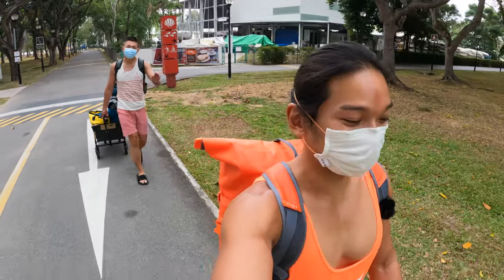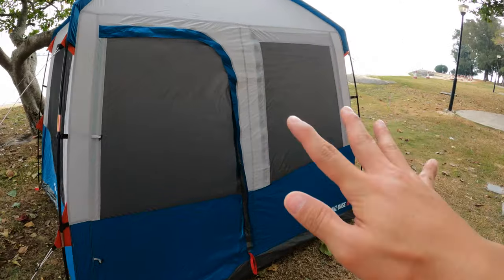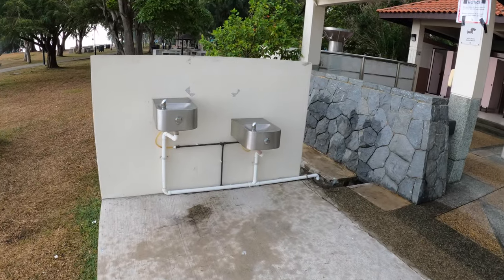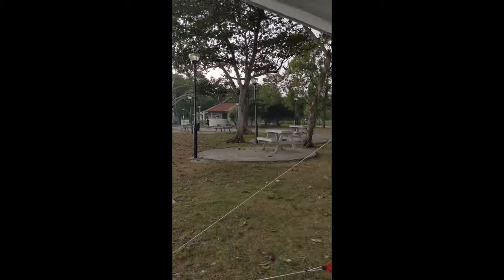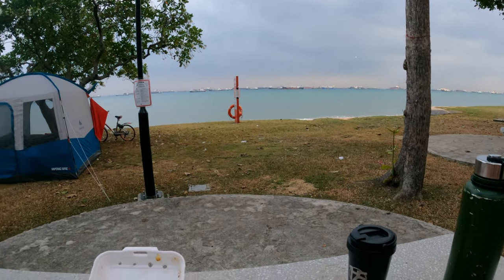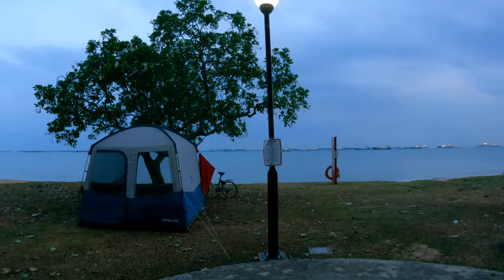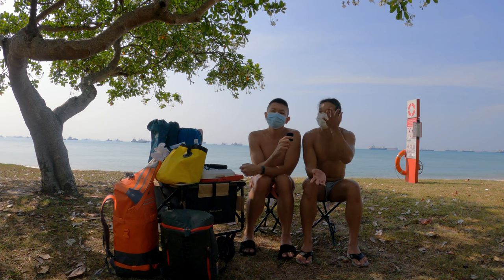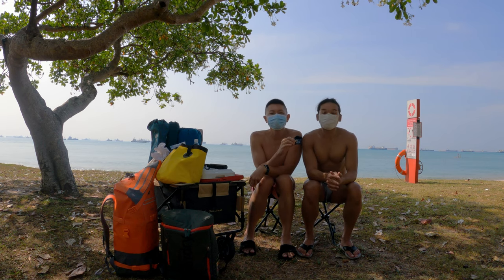Camping at Singapore East Coast Park Campsite G with @decathlon_quechua Arpenaz Base M Shelter Tent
Follow Us as we share with you our recent camping experience at East Coast Park Singapore!

We have always wanted to experience camping in Singapore and share it with our viewers. We even stocked up our camping supplies from @decathlonSG, in preparation for our camping adventures. Unfortunately, the plan has to be shelved in light of the Circuit Breaker measures which were imposed as a result of the pandemic. We thus have to grab the opportunity soonest once the measures eased, and camping is allowed once again! (For information, you have to apply for a permit which is complimentary online at the NParks website or any AXS machines islandwide.)

In this vlog, we share with you the process of setting up our tent and some of the sights and sounds we experienced at East Coast Park Camping Site G which is near Carpark G. It was a nice experience as it helped jog our memories of our camper van trip in New Zealand. We decided to go fuss-free this time round on food and beverage preparation and opted for hawker fare at East Coast Lagoon Food Village (about 2 km from our campsite) and pre-packed food from 7-11.

Share with us your camping experience in Singapore if any! And let us know which is, in your opinion, the best site to camp at.

6 person camping living area - Arpenaz base M

Camping in Singapore
Camping is only permitted at designated areas in the following parks:
- East Coast Park - Area D and Area G
- Pasir Ris Park - Area 1 and Area 3
- West Coast Park - Designated area within Area 3